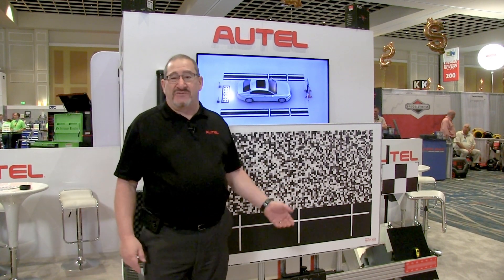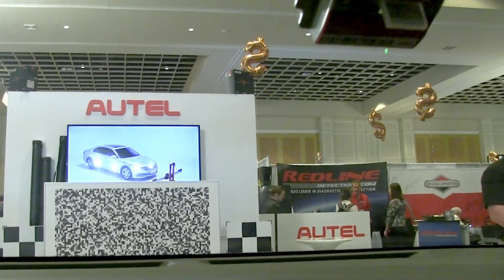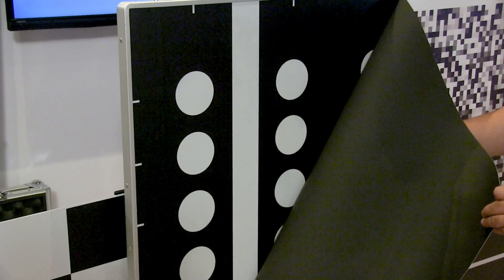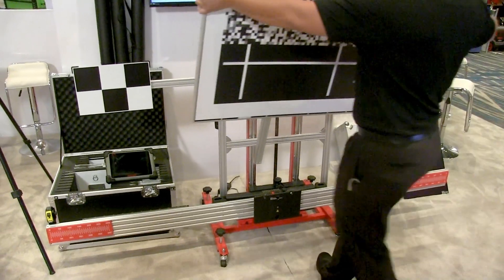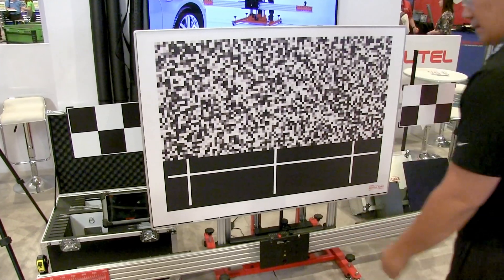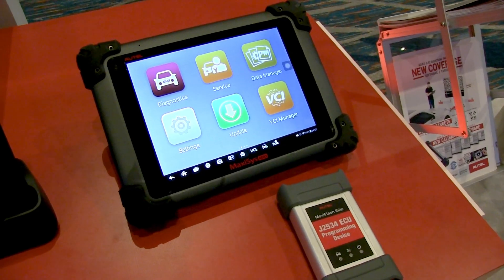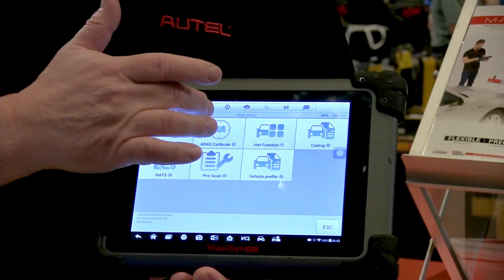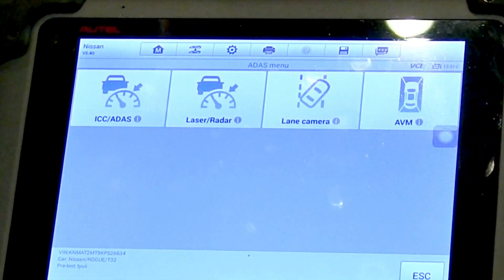The MaxiSys ADAS Showing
The MaxiSys ADAS provides diverse tools that are easily assembled to complete calibrations for the multi-function vehicle systems: Adaptive Cruise Control, Lane Departure Warning, Night Vision System, Blind Spot Detection, Around View Monitoring, and Rear Collision Warning. The systems would not only cover what you are working today but what you will be working on future. Equipped with the MaxiSys ADAS tablet, this product provides comprehensive coverage of ADAS calibrations along with the advanced diagnostics capabilities and time-saving automotive service features.